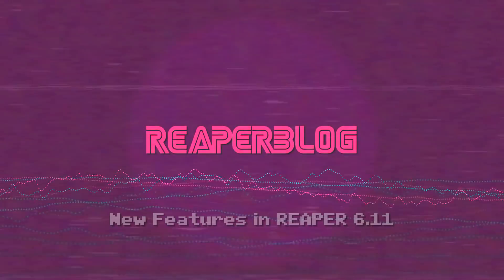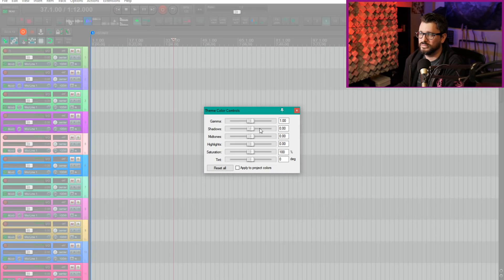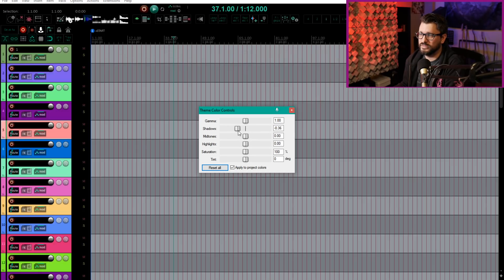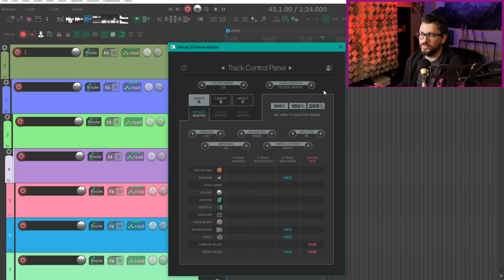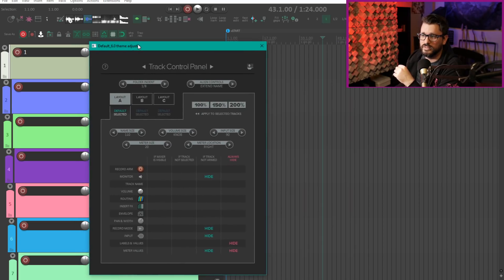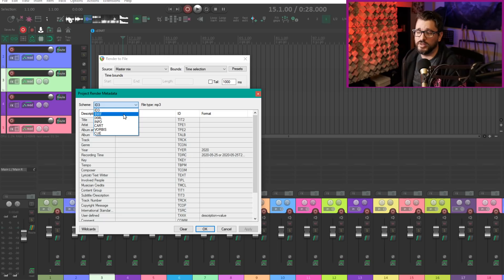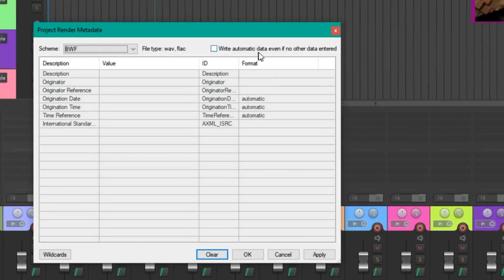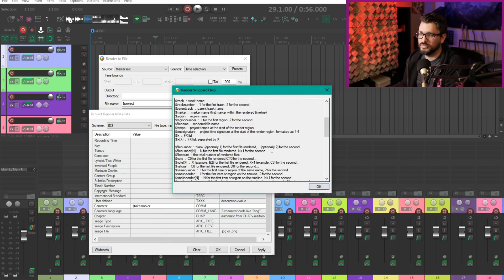What's New in REAPER 6.11 update - mixer scroll fix, more metadata functions, global color adjust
Learn about the latest changes in REAPER version 6.11 update including global theme color adjustments, improved mixer scrolling, and more wildcards and metadata functions

00:00 - start
00:15 - +Appearance: Theme Color Controls window for per-theme brightness/contrast/gamma/color adjustment
+ Default theme adjuster: global color adjustment
03:23 - + Default theme adjuster: add 'extend name' track control alignment mode
05:30 - + Mixer: mousewheel scroll consistently by one track left and right
option for horizontal scroll over the mixer to scroll mixer tracks instead of arrange view
06:30 - + Metadata: rename Metadata window Save button to Apply
ALBUMARTIST, PRODUCER, LABEL, LANGUAGE tags for FLAC, OGG, OPUS
$filename wildcard
action to clear all vs just the current scheme
action/menu item to open project render metadata window
option to embed automatic BWF metadata even if no other data entered
improve user interface for setting ID3 image file/type

08:28 - + Render: $fx wildcard, to list all track and/or take FX
$itemnote and $takemarker wildcards